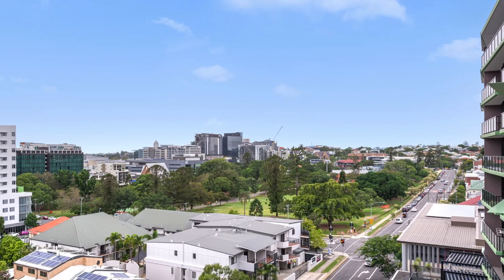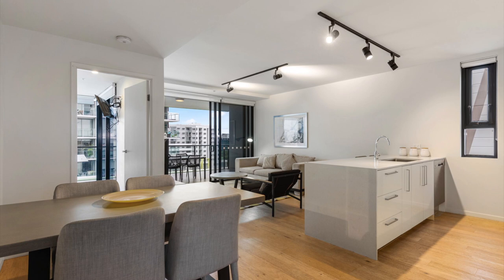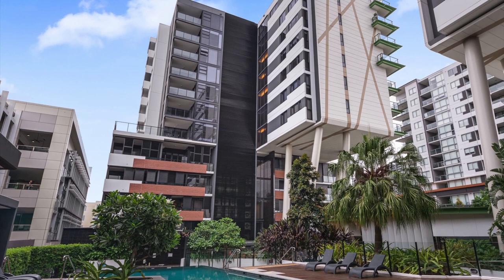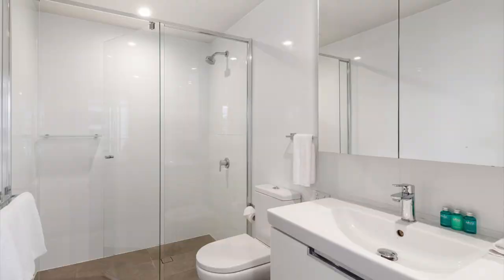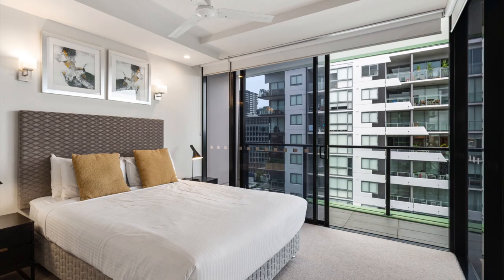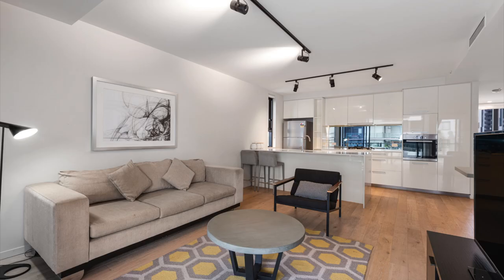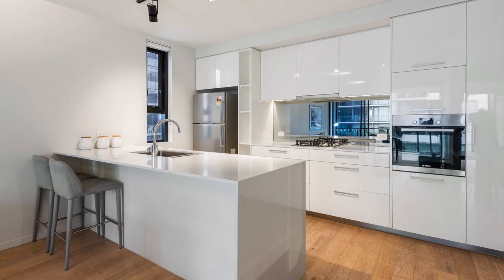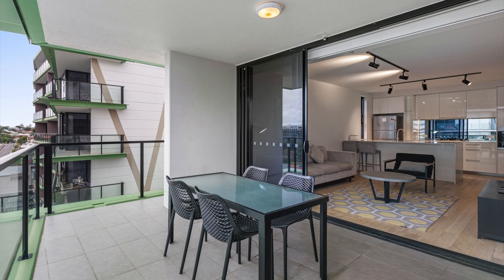2098/9 Edmondstone Street, South Brisbane Max Hadgelias 0411 276 372 | Ray White Paddington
2098/9 Edmondstone Street, South Brisbane, Qld 4101

Auction Thu 27 Feb at 6:30pm

Enviable Lifestyle in the Arena Apartments

Situated in the heart of South Brisbane, 2098/9 Edmondstone Street is the ideal inner-city haven for professional couples and downsizers. An entertainer's delight, this complex offers an array of facilities to appeal to occupiers and guests alike. An enviable lifestyle is on offer, with parklands, bars, and restaurants at your doorstep - now is your opportunity to secure a contemporary apartment just moments from the Brisbane CBD and West End.

Features include:
* Constructed in 2013 with high-quality fittings and finishings throughout and sweeping local views;
* Excellent complex facilities including infinity pool, BBQ area, and fully-equipped gymnasium;
* Strong addition to an investor's portfolio as part of the Arena Apartments hotel rental pool;
* Walking distance to the South Bank Cultural Precinct, Brisbane CBD, Fish Lane, and the thriving cafes and restaurants of West End.

Entering this bright and airy apartment, your eyes will be immediately drawn to the timber floors, high quality finishes, and abundance of natural light. The central hub of the home is the open plan living and dining area, which flows onto the spacious balcony. From here, you can enjoy your morning cup of coffee while soaking up the views, or relax with friends as you watch the city lights at night.

The generously proportioned master bedroom boasts floor-to-ceiling windows and direct access to the balcony. There is plenty of storage plus stylish ensuite, including a large shower. The second bedroom is queen sized, and you will have access to the main bathroom with sleek cabinetry.

For professional couples who need to work from home, you will love the built-in study nook. Privately tucked away, the sun-drenched desk will keep you motivated throughout the day. The apartment is completed by a European laundry, with washer and dryer included, while ceiling fans and ducted air-conditioning can be found throughout.

Catering for family and friends is simple in the gourmet kitchen, which includes stone benchtops, Bosch appliances, ample storage, and integrated dishwasher. You can host intimate get-togethers on your own balcony, or there is the option to entertain larger groups in other areas of the complex. Relax beside the infinity pool, workout in the fully-equipped gymnasium, or cook up a storm in the communal BBQ facilities. You can even enjoy a coffee at the renowned Chit Chat café - all without leaving the complex!

Unit 2098 will appeal to a wide array of buyers; owner occupiers will love the lifestyle and convenience on offer, while investors are sure to appreciate the strong potential return. Your commute will be straightforward with the CBD just a 10-minute walk away, and other areas of the city are easily accessed via the bus from the Cultural Centre or a train from the nearby South Bank Station.

A home of this calibre is sure to be in high demand; be quick to inspect this weekend. Our instructions from the seller's representative are very clear. This property is to be sold. Contact Max Hadgelias for further information!

Film by PlatinumHD